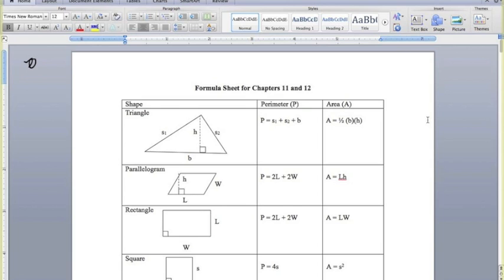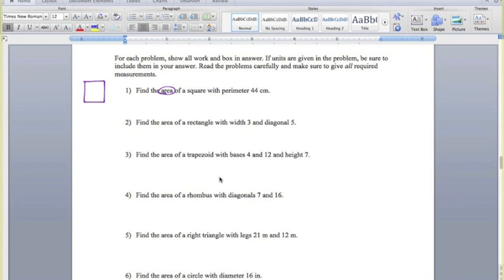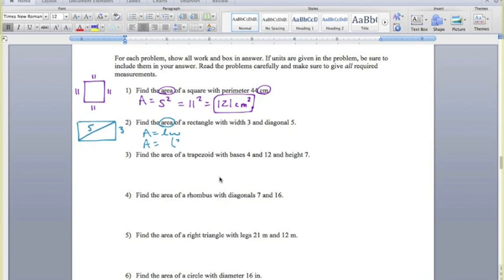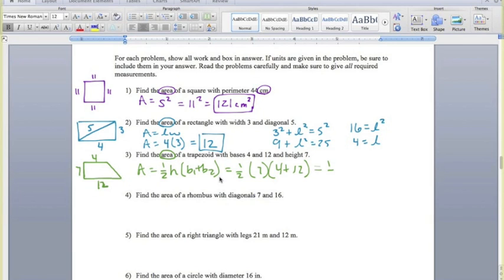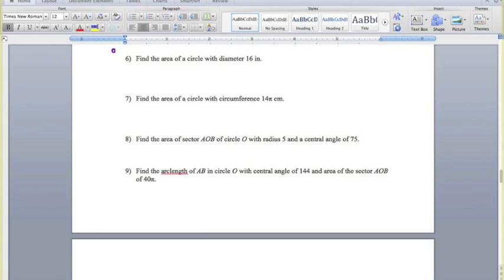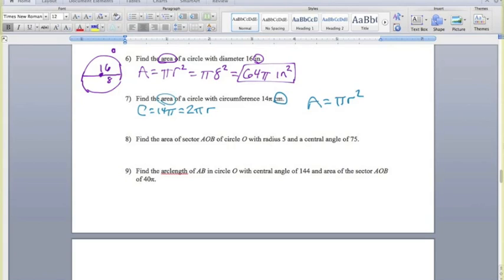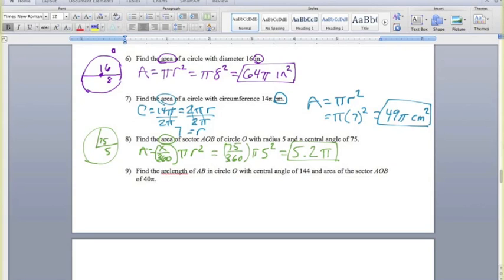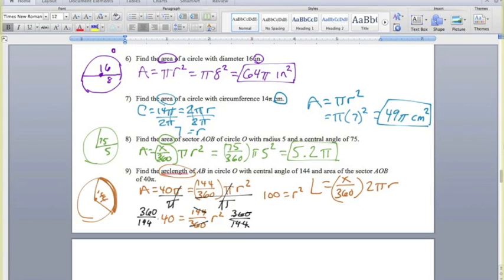geom area rev